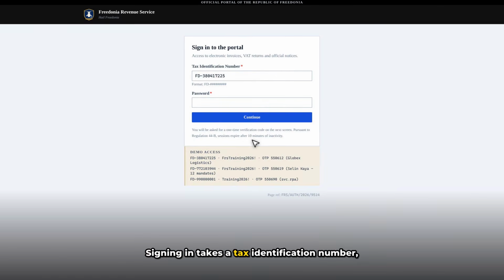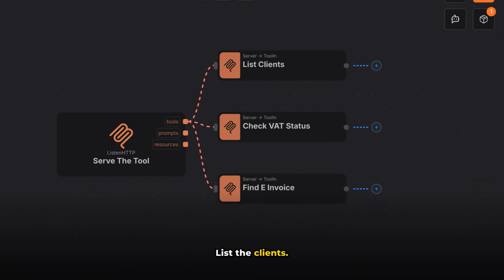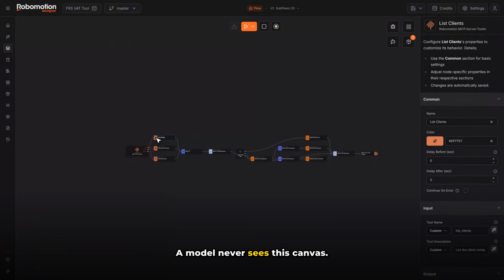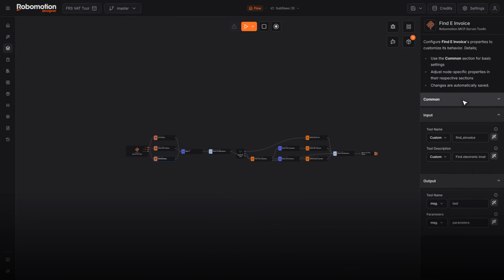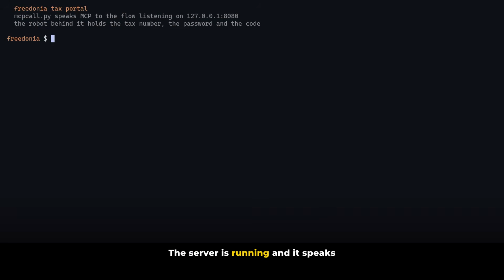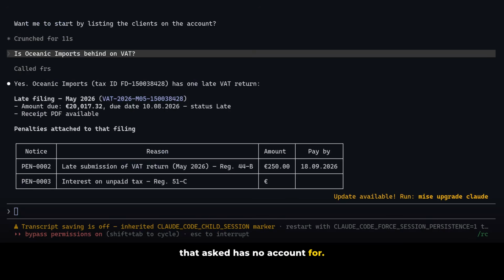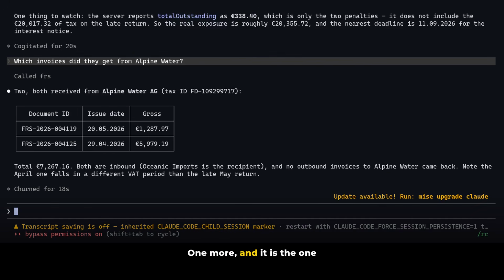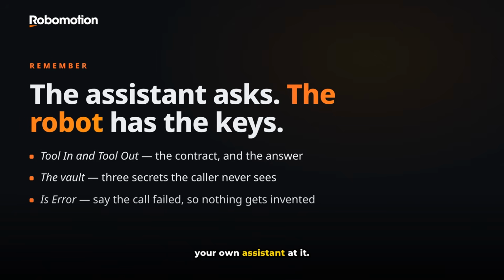Turn Any Automation Into a Stateless MCP Server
The Freedonia Revenue Service is a government tax portal with no API and a three part sign in: a tax identification number, a password, and a code on the second screen. Twelve client companies sit behind it, each with its own VAT returns, penalties and electronic invoices. Nothing about it is friendly, and that is exactly why it is worth automating.

One Listen HTTP node turns the flow into an MCP server. Three Tool In nodes declare what a model is allowed to ask for, and their parameter tables are deliberately three different shapes: one tool takes no arguments at all, one takes a required company, and one adds an optional counterparty. Those three panels are the entire contract. Nothing else about the flow ever reaches the model.

Behind them a sign in subflow reads the tax number and the password out of the vault and types them, and two more subflows read the returns, the penalties and the invoices straight off the page. The one time code is fixed on this training portal, so it can live in the vault too; a real portal rotates it, and then the 2FA package generates it from the shared secret or a chat assistant asks a person for it once. The client is Claude Code, given a bearer token and nothing else.

Watch what it does with three descriptions. Asked "is Oceanic Imports behind on VAT" it picks the right tool unprompted and comes back with the late May return at 20,017.32 euros and two penalties totalling 338.40, each with the regulation it falls under. Asked which invoices came from Alpine Water it fills in the optional argument by itself, off the sentence, and adds the two invoices up without being asked.

Then the part that decides whether any of this is safe to use. Asked about a company the account holds no mandate for, the tool returns with the error flag set, and instead of inventing a figure the assistant says it cannot tell you and lists the twelve companies to show you why.

It runs stateless, so no session identifier is issued and any robot running this flow can answer any call. The whole round trip, including a two factor login, takes about twelve seconds.

CHAPTERS
0:00 The wall
1:31 Building the server
3:29 What the model actually sees
5:23 The port, and the fence
6:16 Listening
6:36 Giving it to an assistant
7:13 What it can see
7:45 Asking in English
8:33 The answer
9:08 The argument nobody mentioned
9:53 When it cannot
10:49 What this is
11:06 Remember

Questions, or something you want us to build?